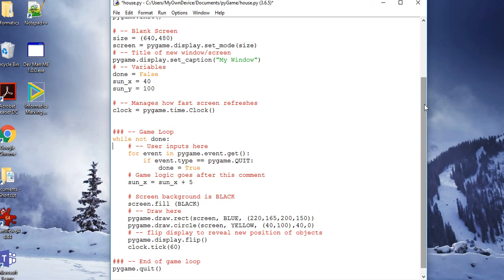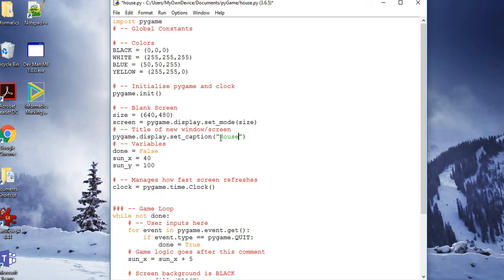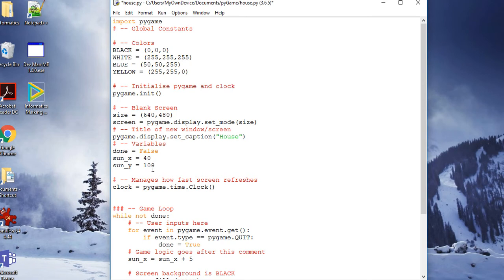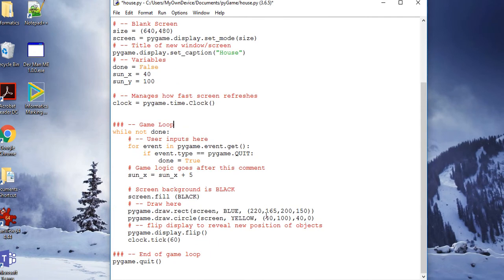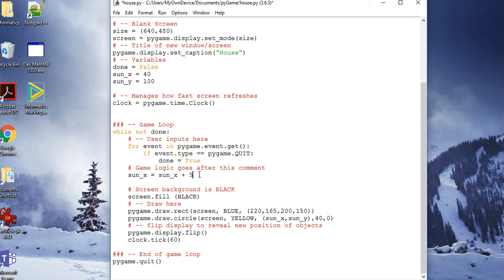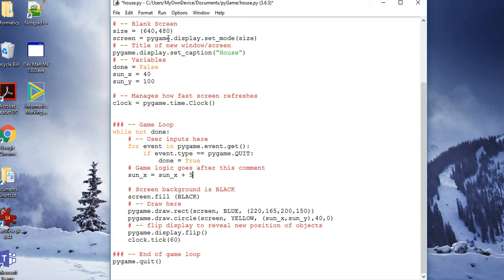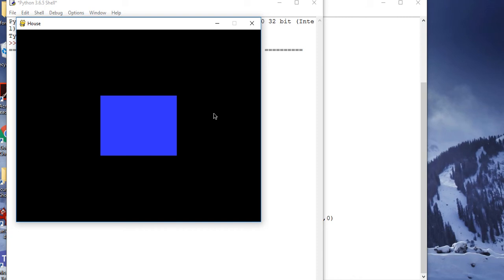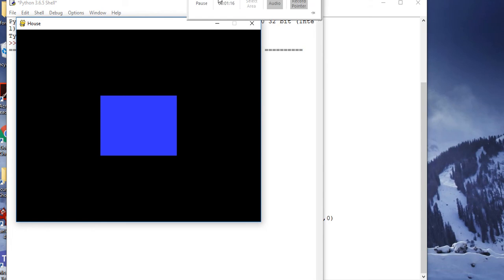Pygame - Moving Objects across the screen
How to move an object across the screen in PyGame